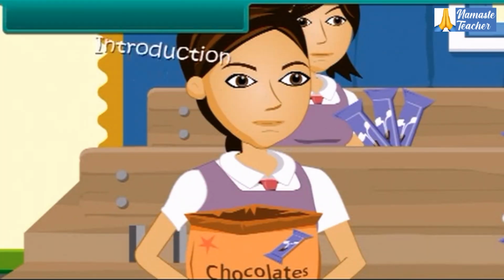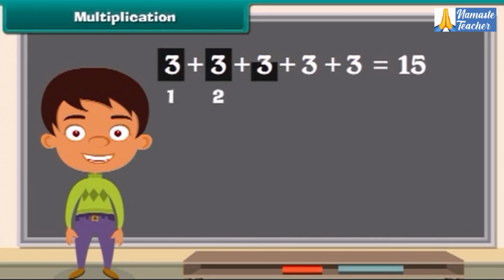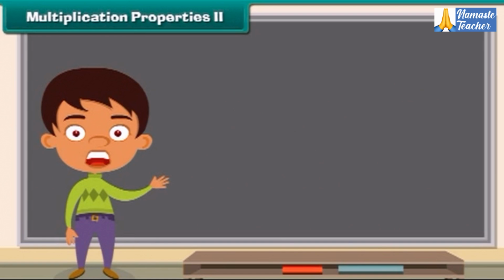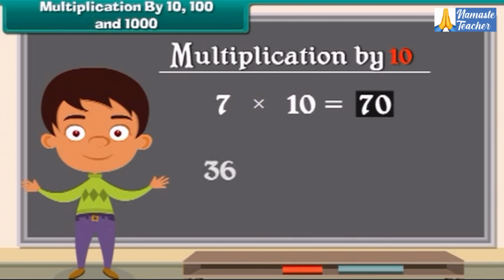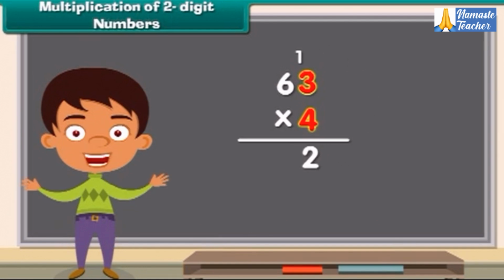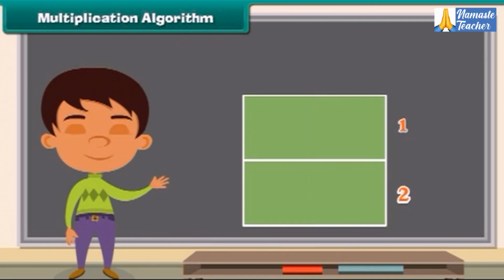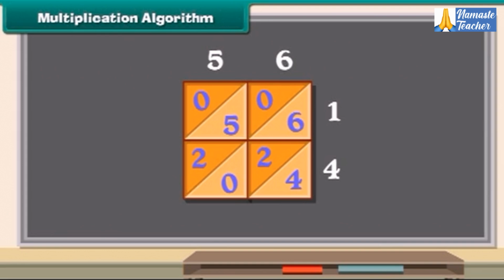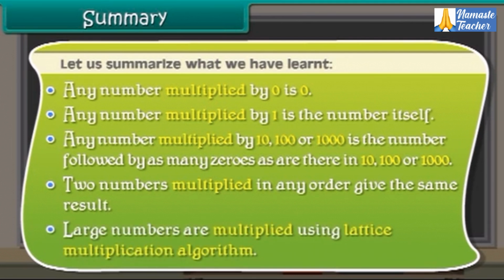Class 3 – Maths – Mastering Multiplication: Properties, Multiplying by 10s, 2-Digit & Large Numbers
In this video, we’ll take you through the core concepts of multiplication that every Class 3 student should know. From understanding the basic properties of multiplication to multiplying large numbers using the lattice method, this lesson makes learning fun and easy. You will also learn essential multiplication facts and tricks that will make multiplication quicker and more accurate. By the end, you'll be confident in handling both small and large numbers in multiplication. Perfect for Class 3 students and parents looking for extra support.

Questions & Answers:

1. Q: What are the four main properties of multiplication?
A: The four main properties are:
- Commutative Property: The order of the numbers doesn't affect the result (e.g., 3 x 4 = 4 x 3).
- Associative Property: Grouping of numbers doesn't change the product (e.g., (2 x 3) x 4 = 2 x (3 x 4)).
- Distributive Property: Multiplication distributes over addition (e.g., 2 x (3 + 4) = (2 x 3) + (2 x 4)).
- Identity Property: Any number multiplied by 1 remains unchanged (e.g., 7 x 1 = 7).

2. Q: How does multiplying a number by 10, 100, and 1000 affect the result?
A: When you multiply a number by:
- 10, add one zero to the end of the number (e.g., 23 x 10 = 230).
- 100, add two zeros to the end (e.g., 15 x 100 = 1500).
- 1000, add three zeros to the end (e.g., 7 x 1000 = 7000).

3. Q: Can you explain the multiplication fact that relates to the number zero?
A: The Zero Property of Multiplication states that any number multiplied by zero will always result in zero (e.g., 8 x 0 = 0).

4. Q: How do you multiply 2-digit numbers using the standard algorithm?
A: To multiply 2-digit numbers:
- Step 1: Multiply the digits in the ones place.
- Step 2: Multiply the digits in the tens place and then shift one place to the left.
- Step 3: Add the results.

 Example: 23 x 14:
- Multiply 3 x 4 = 12 (carry 1).
- Multiply 2 x 4 = 8 + 1 = 9.
- Multiply 3 x 1 = 3.
- Multiply 2 x 1 = 2.
- Add results: 322.

5. Q: What is lattice multiplication and how is it used for large numbers?
A: Lattice multiplication involves using a grid where numbers are broken down and multiplied in parts. The digits are arranged diagonally, and sums are calculated by adding along the diagonals. It’s an efficient method for multiplying larger numbers.

6. Q: Why is understanding the distributive property important for multiplication?
A: The distributive property helps simplify multiplication problems, especially with larger numbers. It allows you to break down complex multiplications into smaller, easier steps, making calculations faster and more manageable.

7. Q: How can you use multiplication to solve word problems involving repeated addition?
A: Multiplication is simply repeated addition. For example, if you have 5 groups of 4 apples each, instead of adding 4 five times, you can multiply 5 x 4 = 20 to get the total number of apples.

8. Q: What are common errors to avoid when multiplying 2-digit numbers?
A: Common errors include:
- Forgetting to carry over numbers.
- Misaligning digits when adding.
- Not shifting by one place when multiplying by the tens digit.

9. Q: Can you explain how the identity property helps in multiplication?
A: The Identity Property of multiplication states that any number multiplied by 1 equals the number itself. This is useful in simplifying equations and verifying multiplication accuracy.

10. Q: How can you check your multiplication answers for large numbers?
A: You can check multiplication results by using the inverse operation—division. For example, if 236 x 18 = 4248, divide 4248 by 18. If the result is 236, your multiplication was correct.

Keyboards : Multiplication for Class 3, Properties of Multiplication, Multiplying by 10/100/1000, Lattice Multiplication, Multiply large numbers, 2-digit multiplication, Multiplication tricks, Class 3 Maths, Multiplication facts, Multiplication word problems, Maths for Class 3, Multiplication techniques, Elementary math tricks, Multiplication basics, Class 3 math tutorial, Easy multiplication methods, Math for kids, Multiplication by 10, Multiplication by 100, Math learning for kids